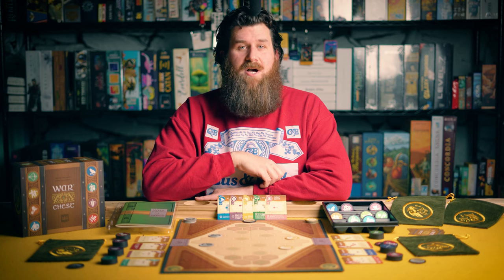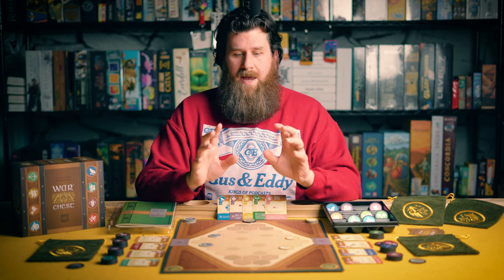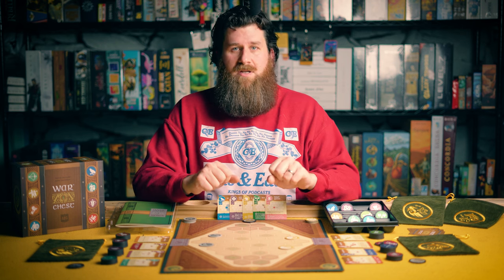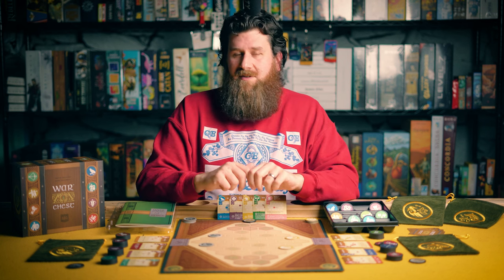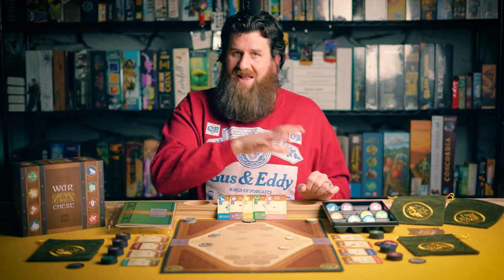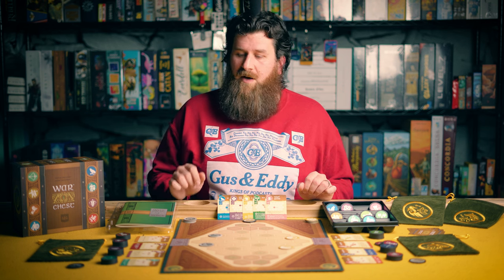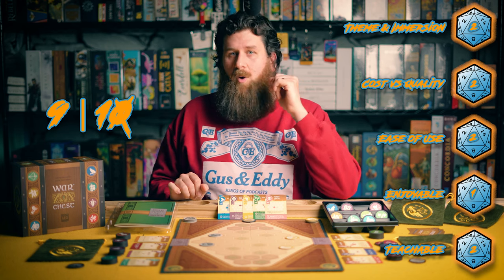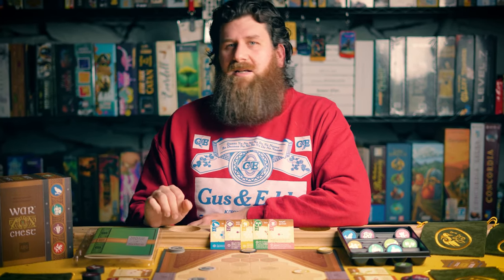BATTLE OF THE COINS | War Chest Review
Let's a take a look at War Chest by AEG, a very solid abstract board game where players take control of various medieval units in an effort to take control of the battlefield and earn victory over the day.